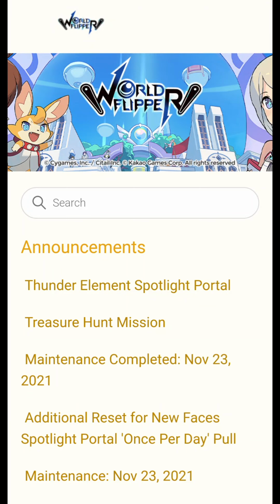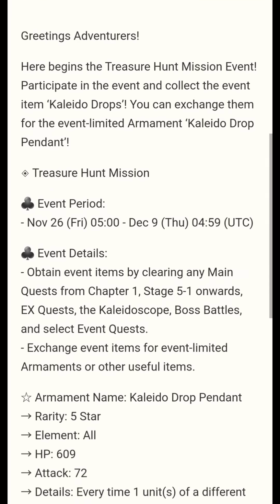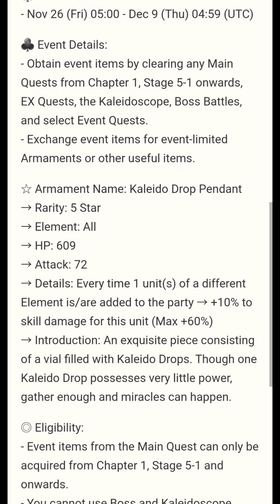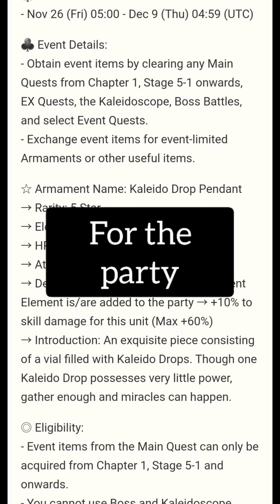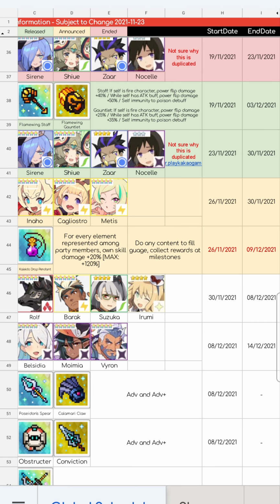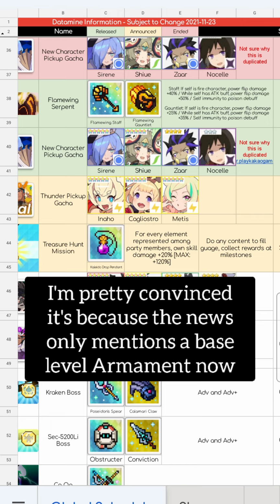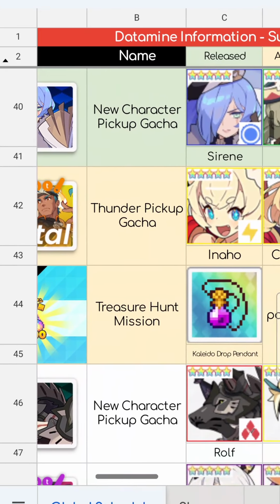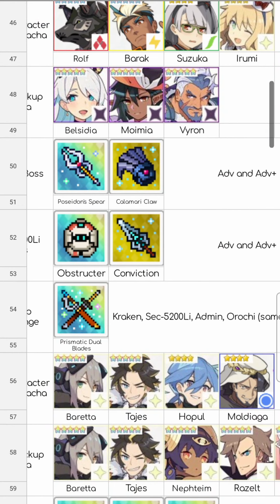Treasure Hunt Event! (Limited Armament, Thunder Banner, 1500 Beads?) | World Flipper